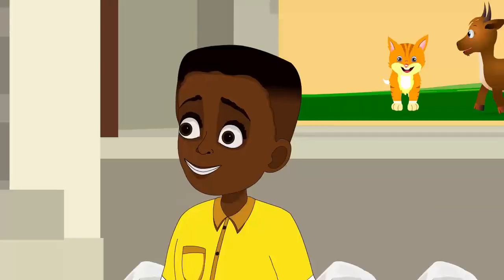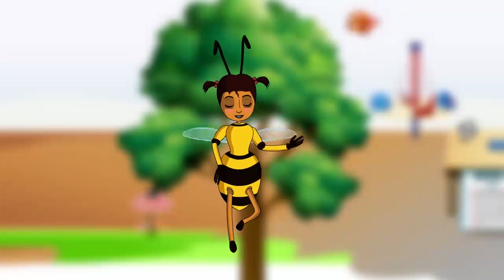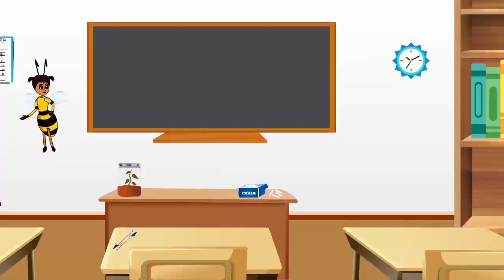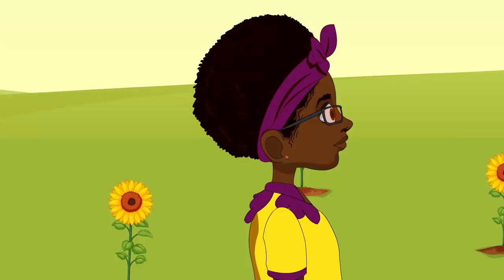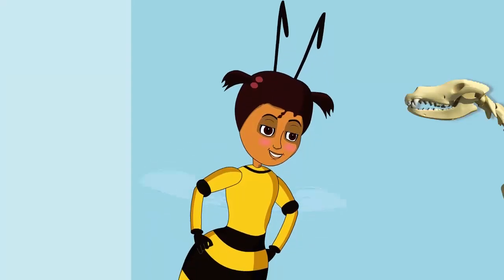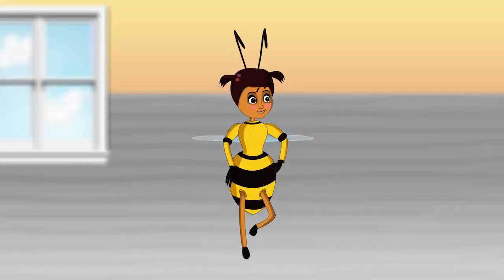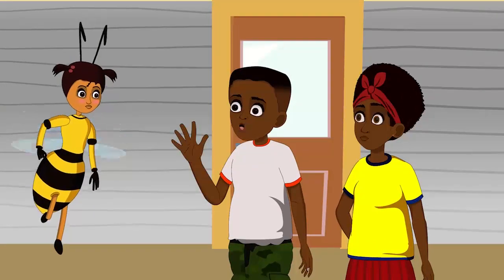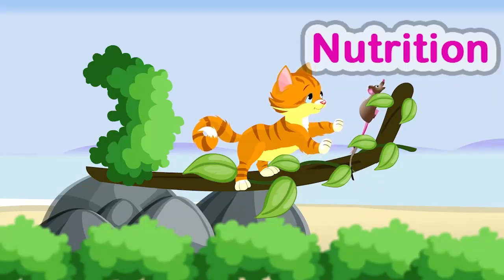Living and Nonliving Things | Plants | Animals | Digestion | Photosynthesis | Locomotion | Excretion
to learn more about Graidup educational app for kids. All living organisms show movement of one kind or another. All living organisms have internal movement, that’s the ability of moving substances from one part of their body to another. The second part of the lesson talk about parts of plants and how they prepare their food. The ending also teaches the basic structures of animals and plants. This enlightens’ students on photosynthesis, locomotion, digestion, excretion and so on.

This educational video was developed by TLM Ghana Limited for our Graidup educational app for children. The video is based on a lesson in the school curriculum. Download Graidup from Google Play Store to have access to all our educational videos like this. Visit graidup.com to learn more.